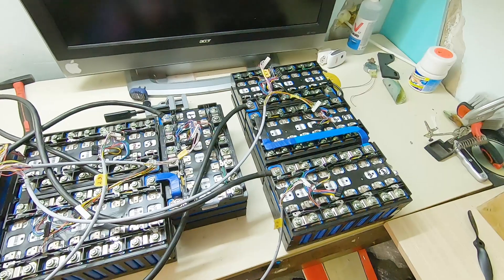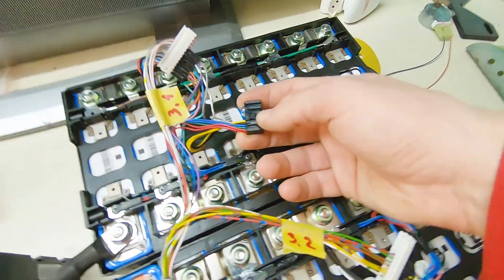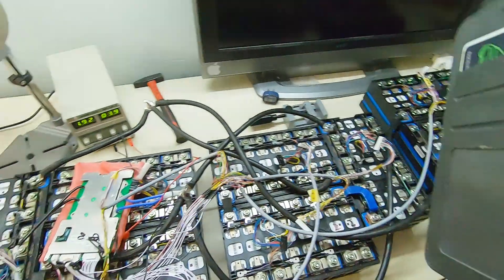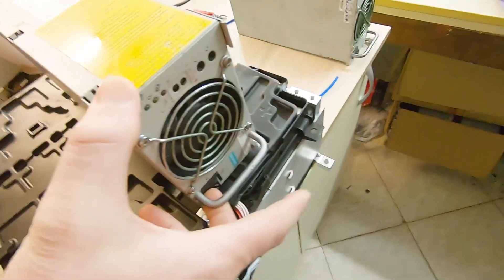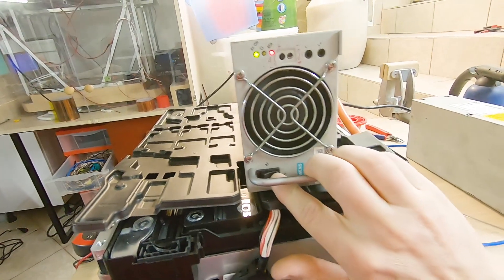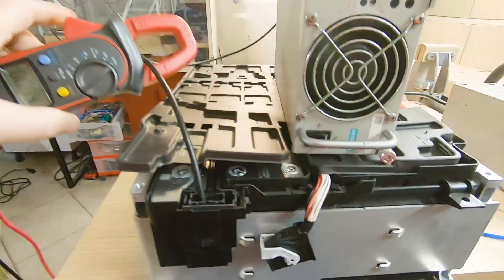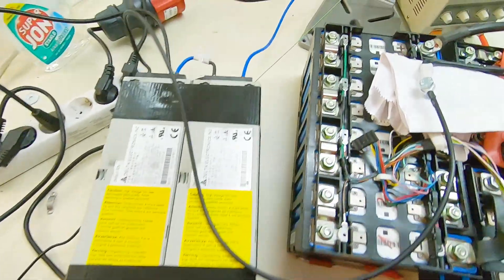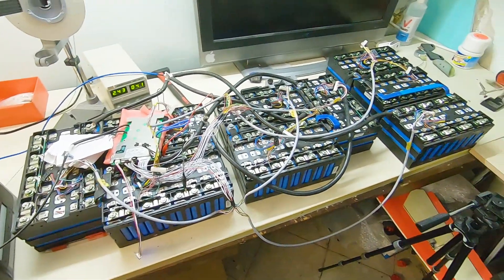Some battery with BMS wirening